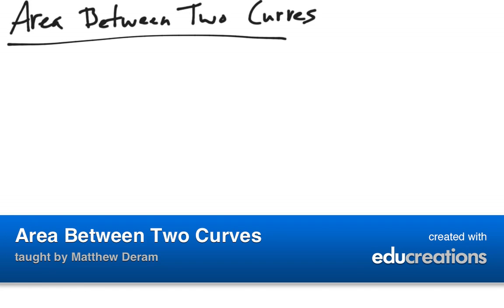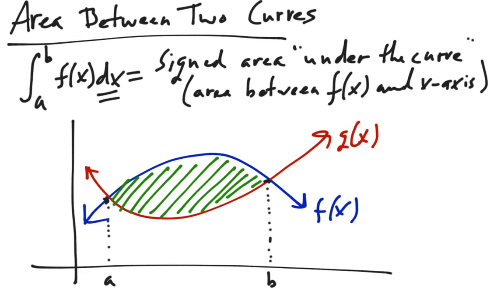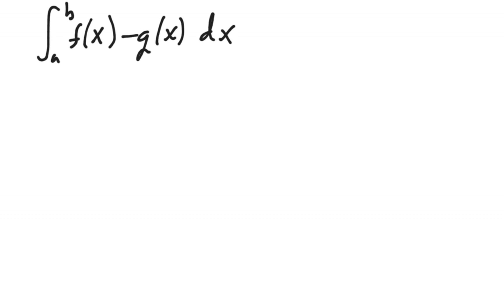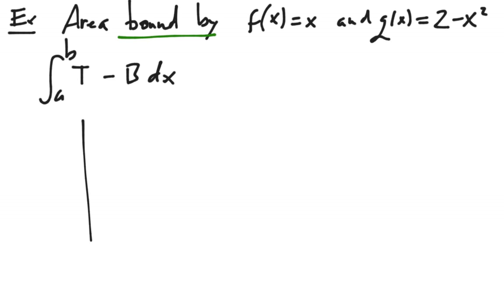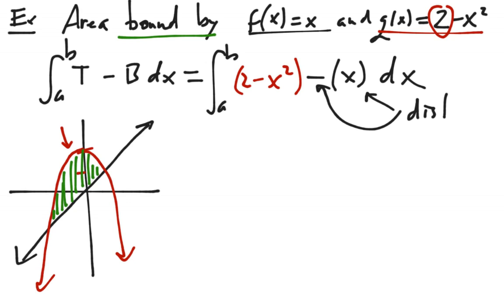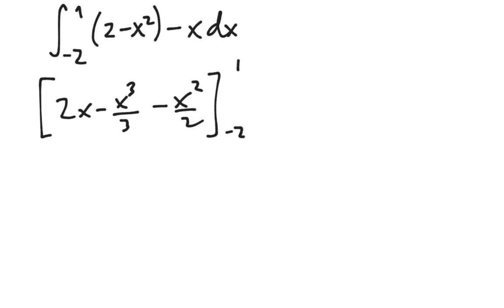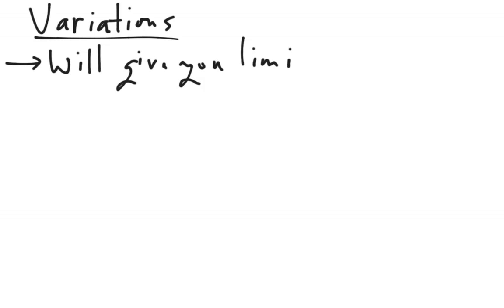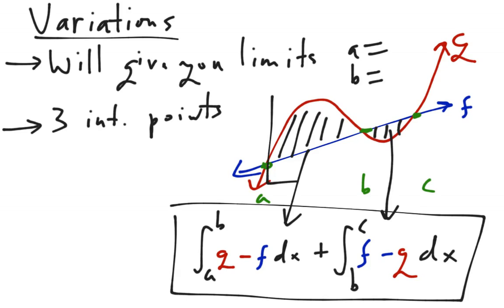Area Between Two Curves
Understanding how to find the area between two curves. View more lessons